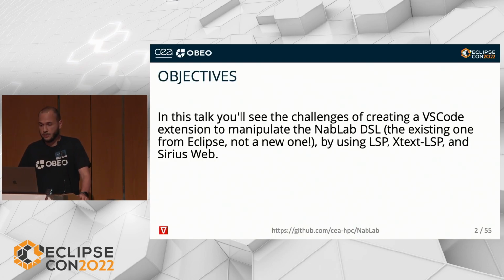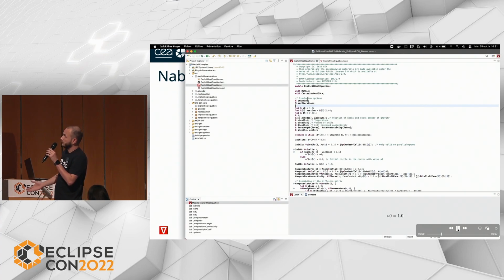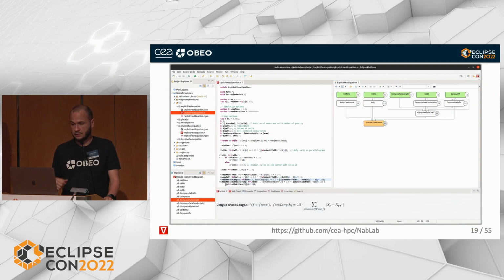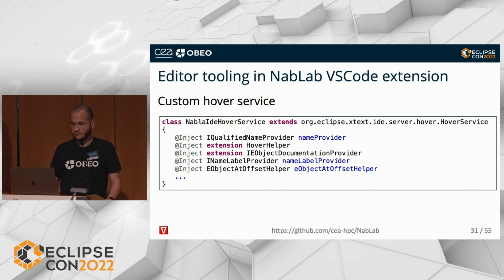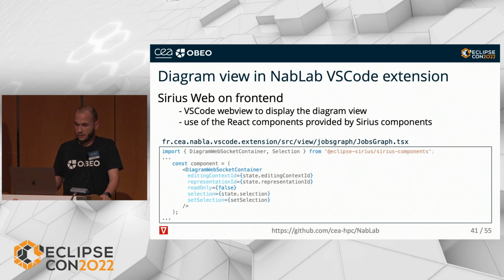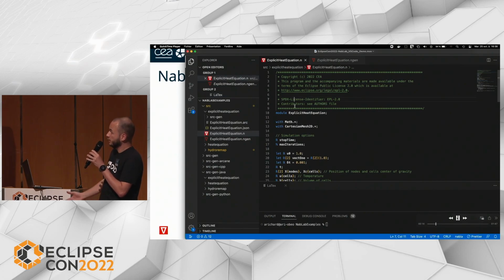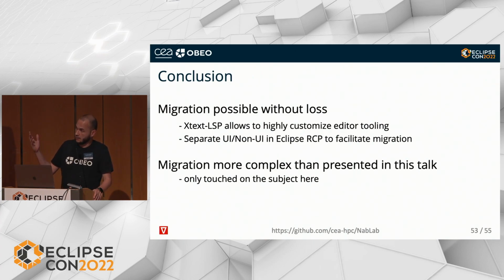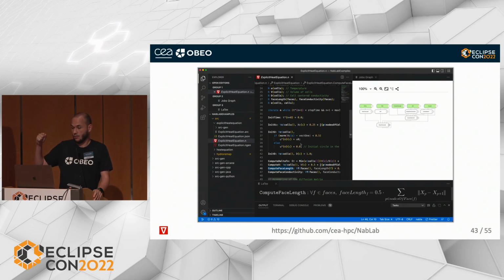NabLab from Eclipse to VSCode thanks to LSP & Sirius Web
Presented by Axel RICHARD (OBEO) and Benoit Lelandais (CEA) at EclipseCon 2022.

NabLab is an open-source research project led by HPC initiative of the CEA. It aims to provide a productive development way for exascale High Performance Computing technologies, flexible enough to be competitive in terms of performances. It is composed of:

a numerical analysis Domain Specific Language (DSL) to improve applied mathematicians productivity throughput and enables new algorithmic developments for the construction of hierarchical and composable high-performance scientific applications. The DSL can be used and edited through textual editors (Xtext) and visualized through graphical editor (Sirius).
a full-fledged environment to edit, interpret, debug specific numerical-analysis sources and to generate optimized code for various C++ targets. The result is an Eclipse RCP product based on the following technologies: Eclipse Sirius, EMF, Xtext, CDT and JDT.
End-users use Eclipse NabLab RCP for years now. They also use VSCode/VSCodium for their C++ developments. Based on this need, they now want to manipulate the NabLab DSL (textually and graphically) directly in VSCode/VSCodium.

In this talk you'll see the challenges of creating a VSCode extension using LSP, Xtext-LSP, and Sirius Web to manipulate the NabLab DSL (the existing one from Eclipse, not a new one!).